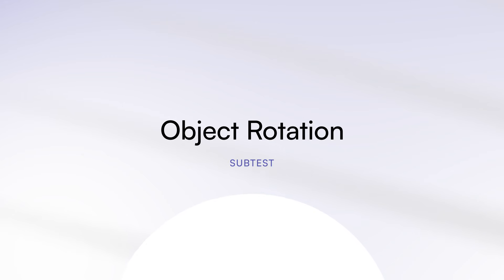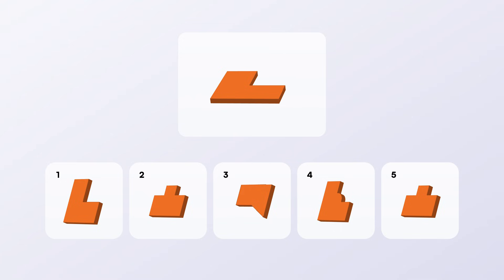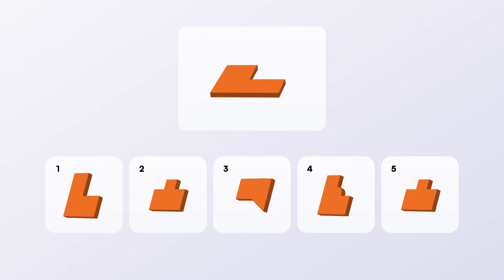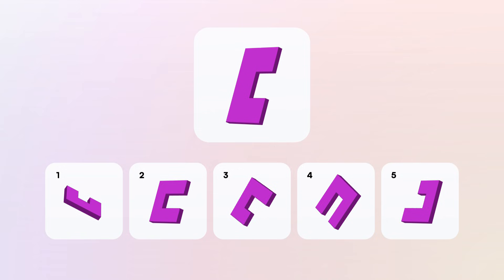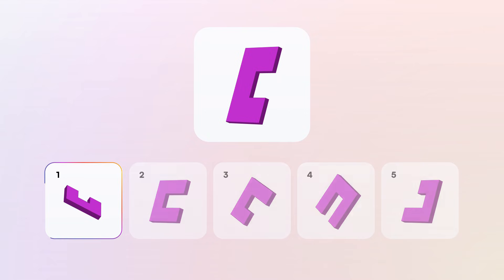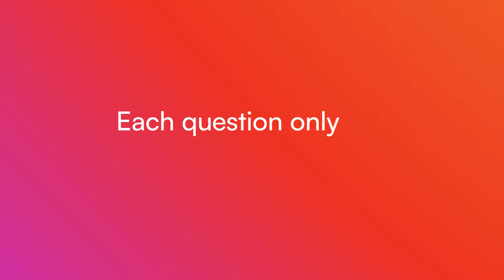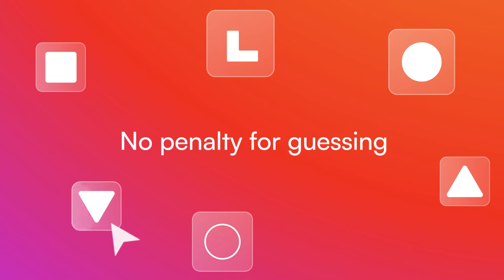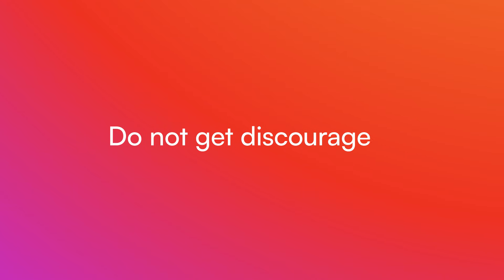Object Rotation Subtest (Visuospatial Ability)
Measures spatial manipulation skills by requiring examinees to mentally rotate three-dimensional objects. Participants must identify which option represents the object rotated to a different position.